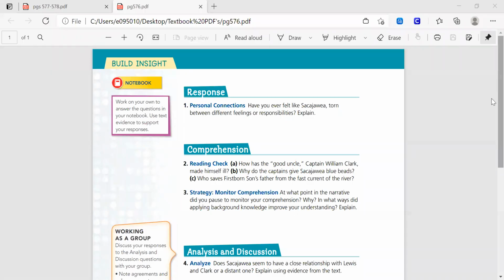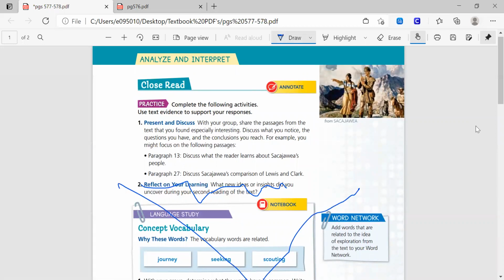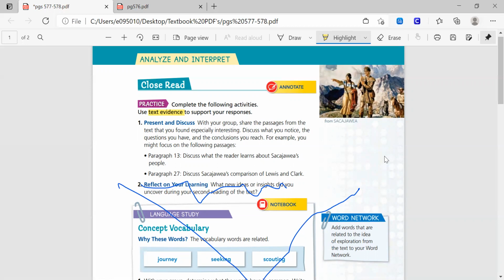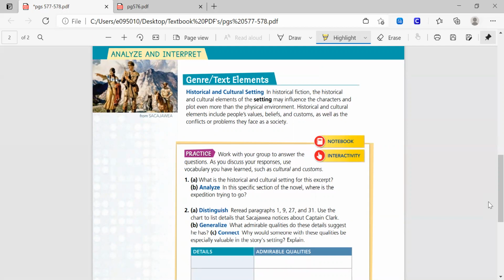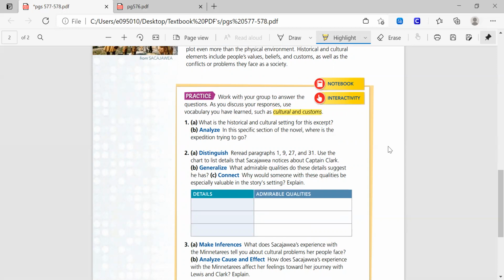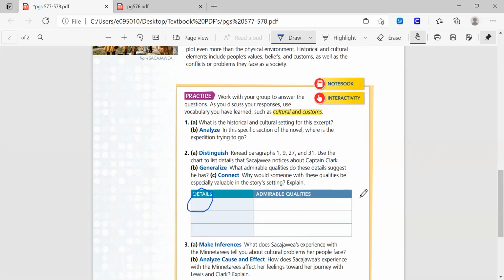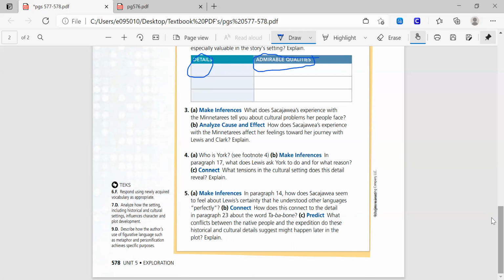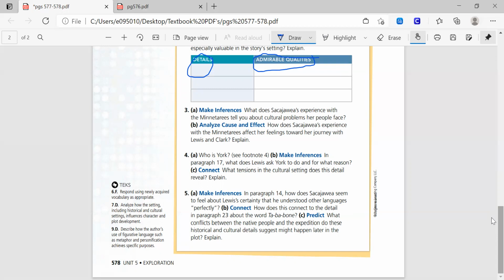Sacajawea - Close Read and Genre/Text Elements